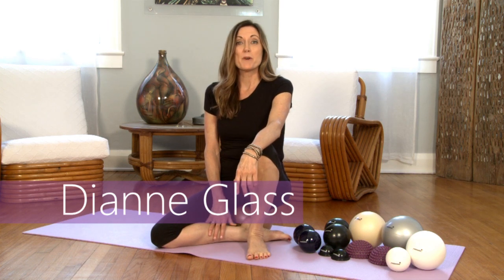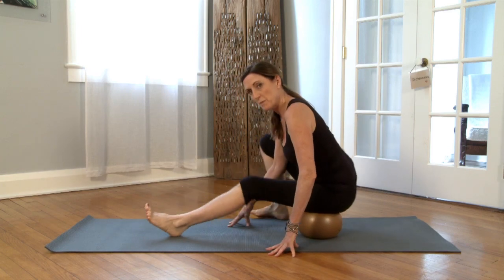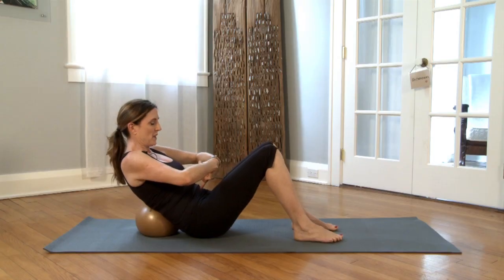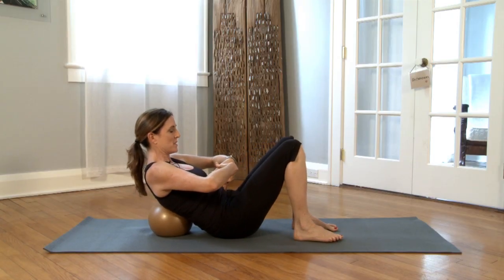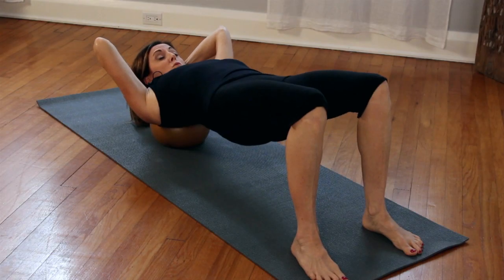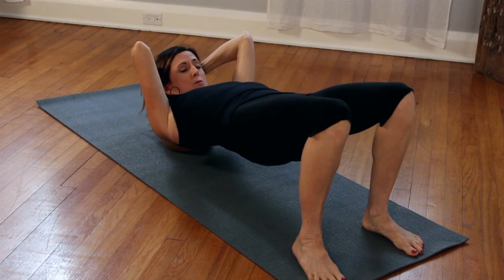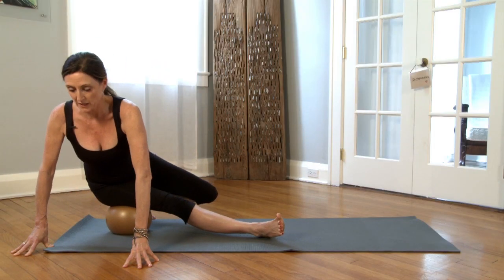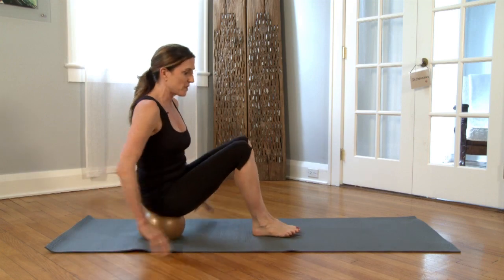About YBR Anytime Online Studio Featuring Yamuna Body Rolling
🤍 Find out more about YBR Anytime... Dianne Glass's Online Studio features the Yamuna® Body Rolling Method. The YouTube channel is loaded with free content to get you started. 🟠⚫️⚪️

🤍 YBR Balls are specially designed to target those hard-to-get-at places in your body. From your feet to your face, you can feel better and move with ease. YBR will give your body correct alignment and free its energy, all while giving you a complete workout that increases your core strength and tones your muscles.